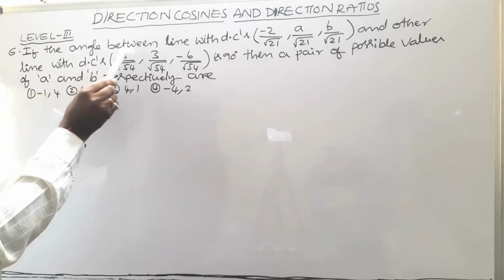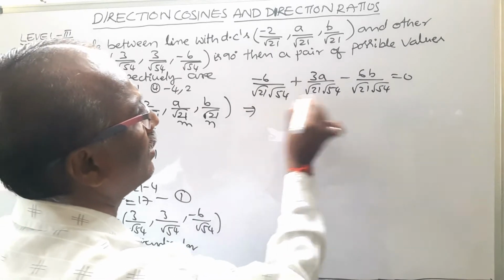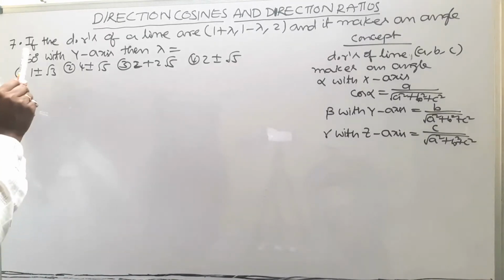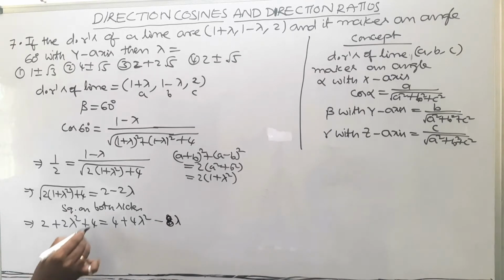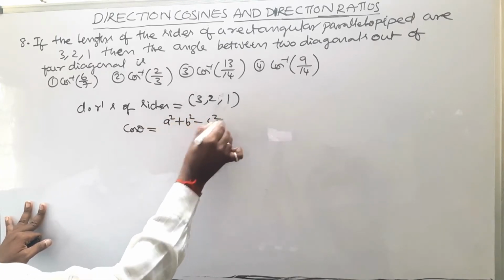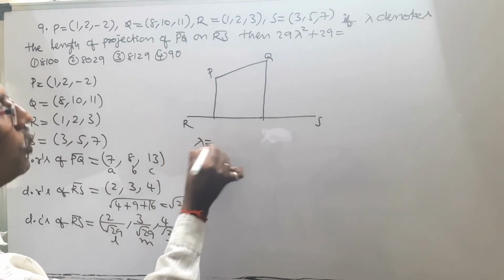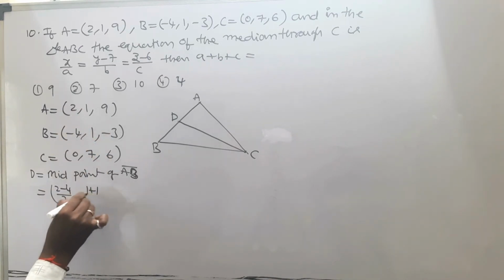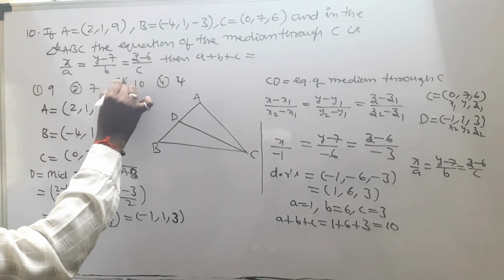Direction cosines &Direction ratios (Objective type questions)Part-6